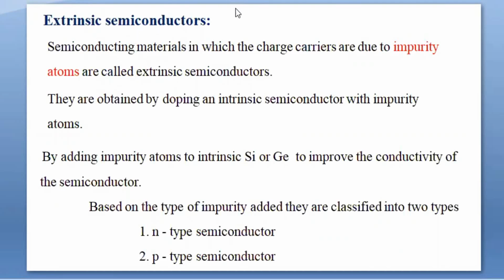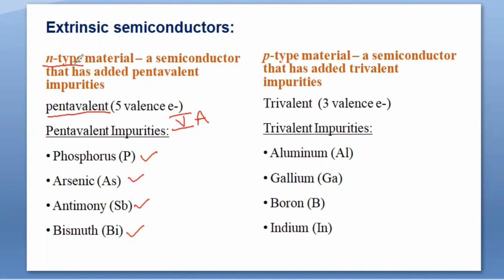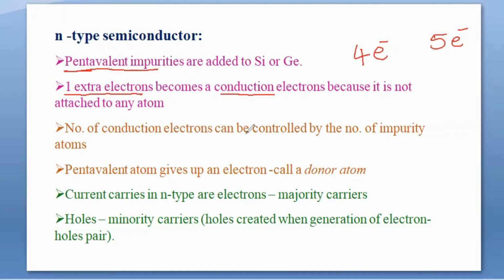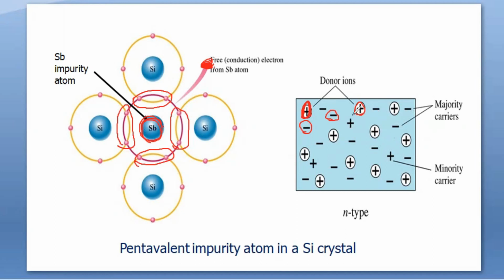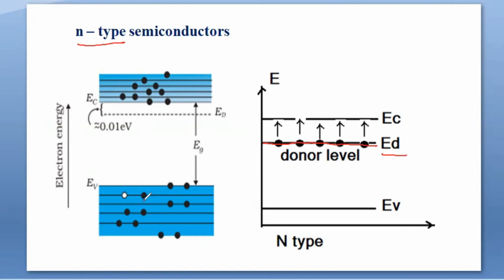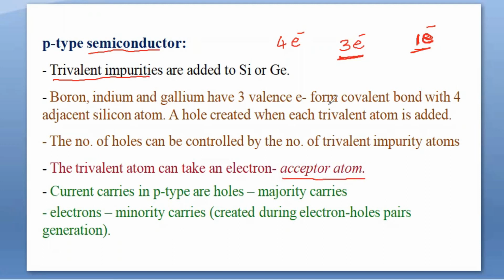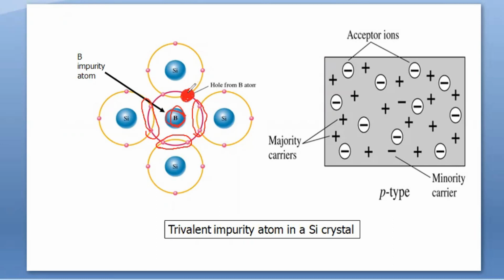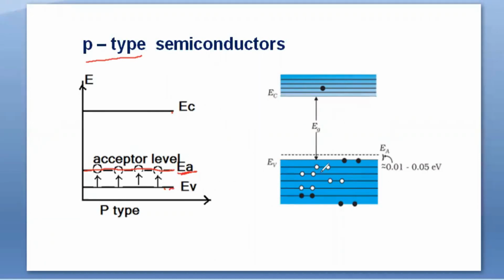Extrinsic semiconductors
In this video n-type and p-type semiconductors are explained